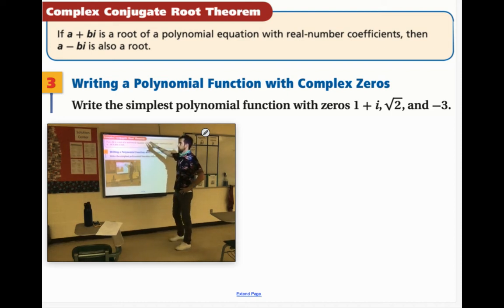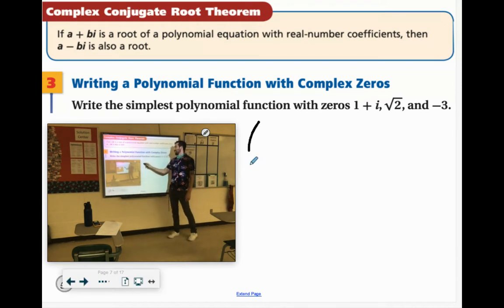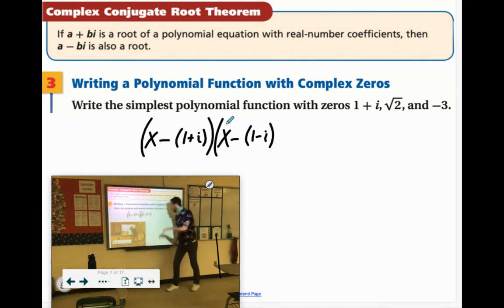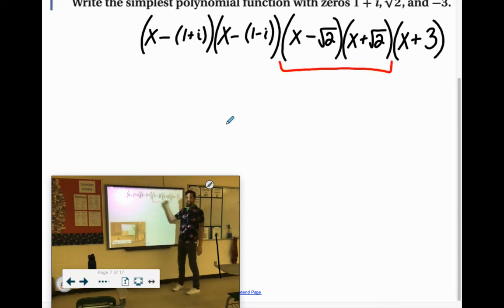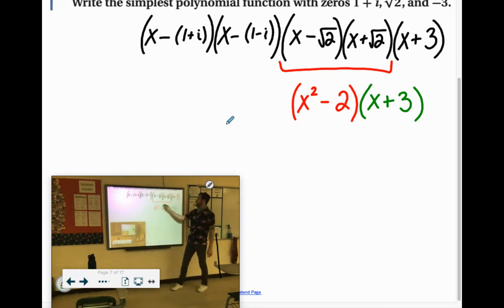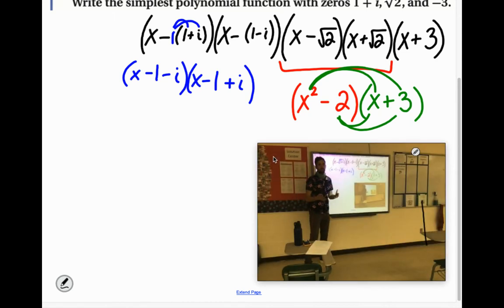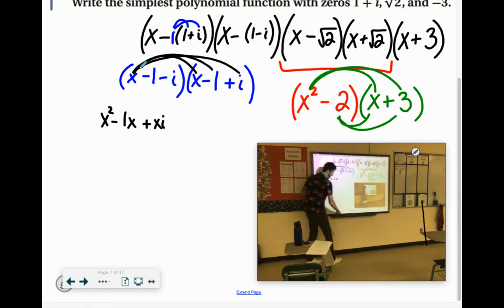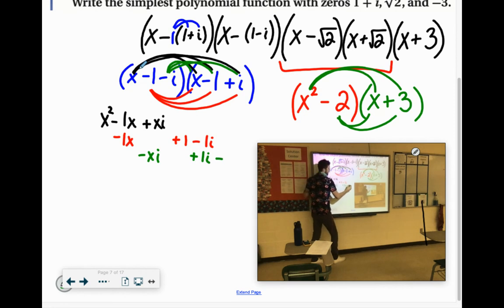A2 0306e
Fundamental Theorem of Algebra 5